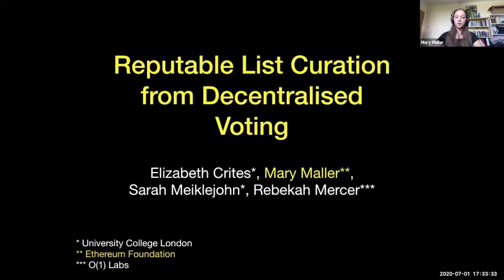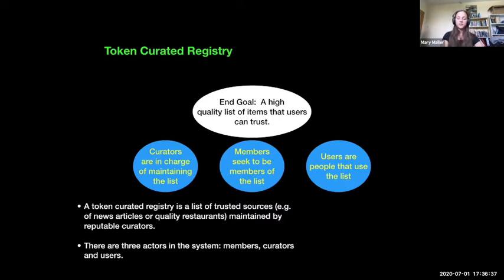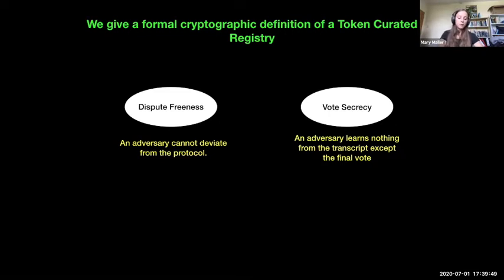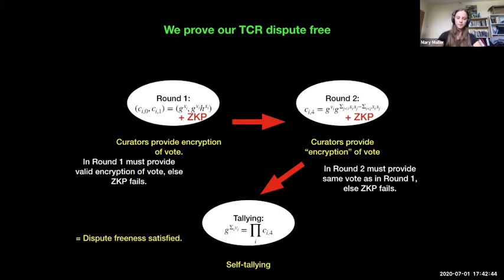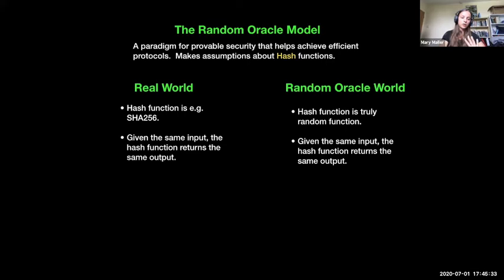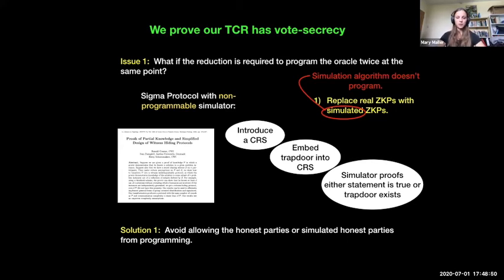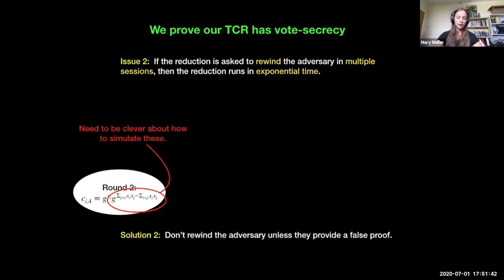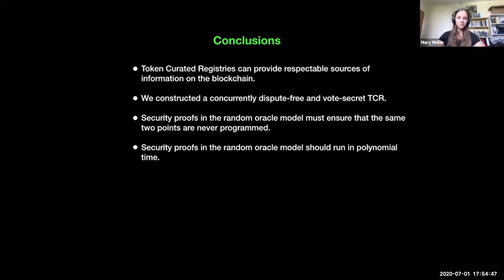Reputable List Curation from Decentralized Voting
Talk given by Mary Maller (Ethereum Foundation)